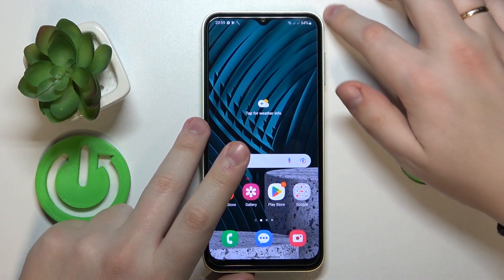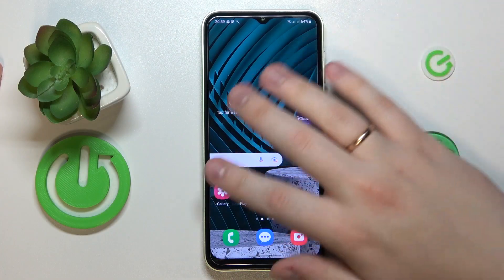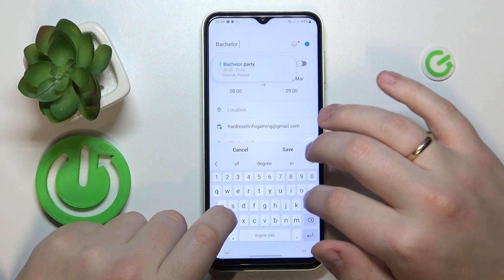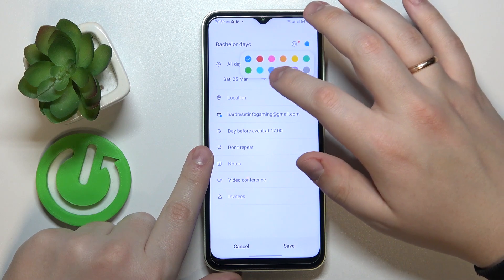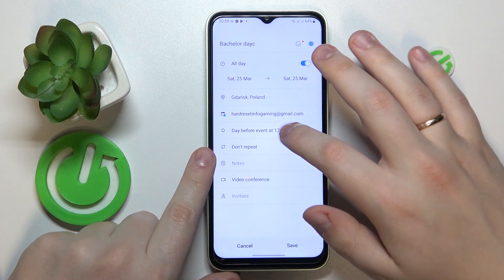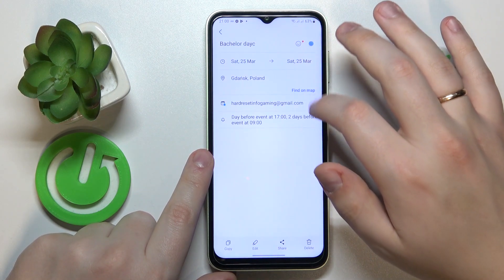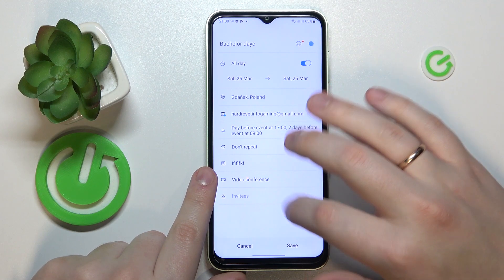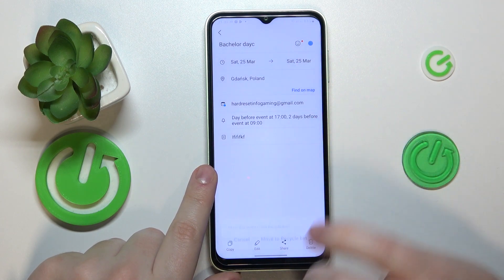How to Add Event to Calendar in SAMSUNG Galaxy F14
With this video, you'll learn how to quickly add events to your Calendar in XIAOMI Redmi A1 Plus. Whether it's a meeting, important appointment, or a birthday, adding an event to your calendar can help you stay organized and on track.

How to add event to calendar in SAMSUNG Galaxy F14? How to use Calendar on SAMSUNG Galaxy F14? How to add events to Calendar app in SAMSUNG Galaxy F14?